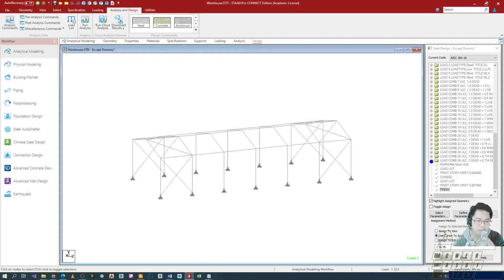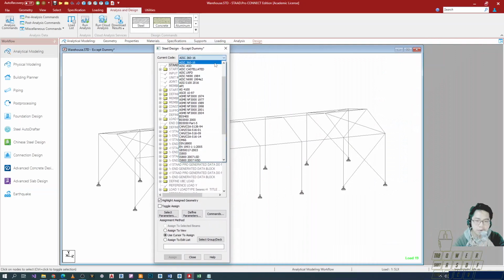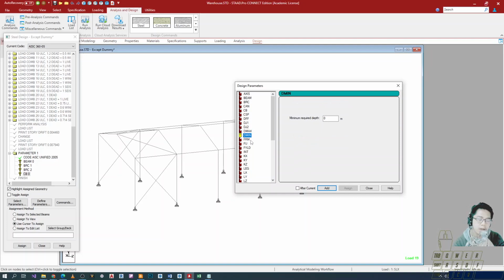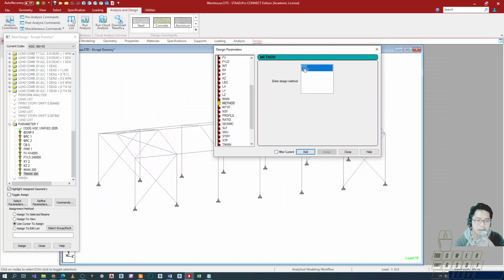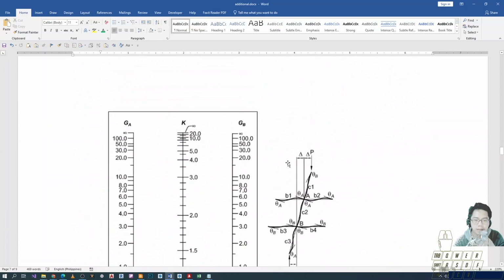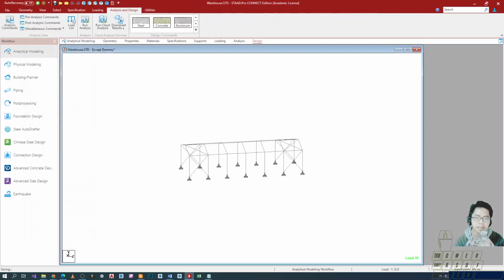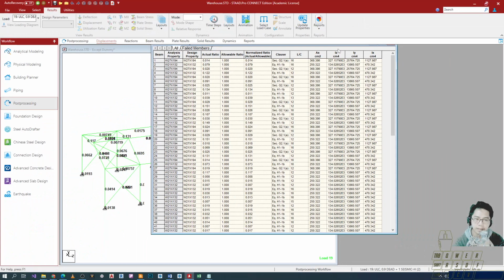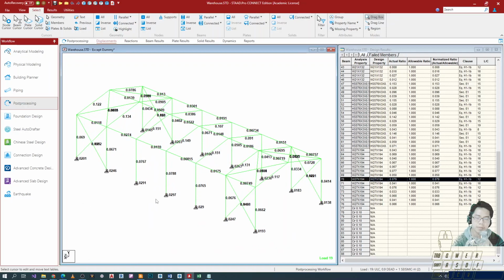Staad.Pro AISC Steel Design 13. Basic Steel Design Workflow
This is a demonstration on how to add a simple steel design work flow in Staad.Pro Advanced using AISC 360-05